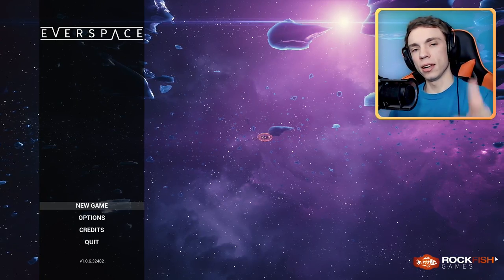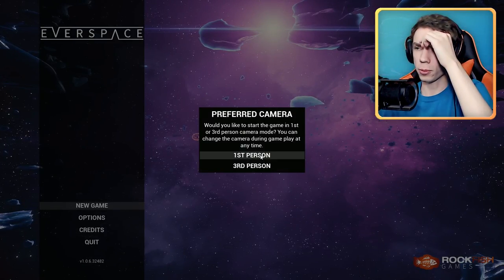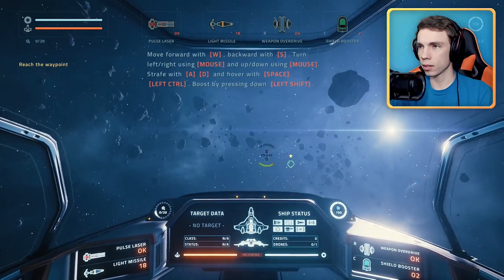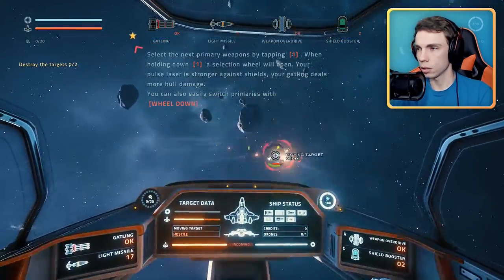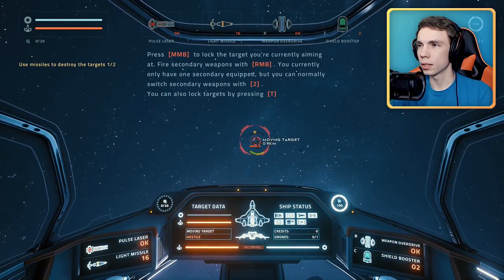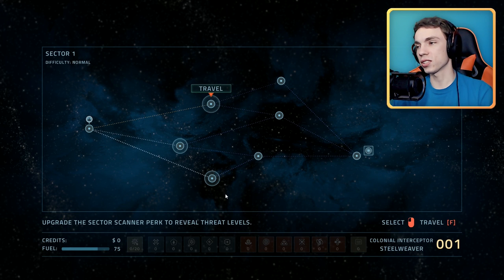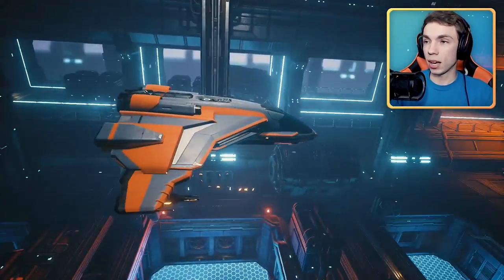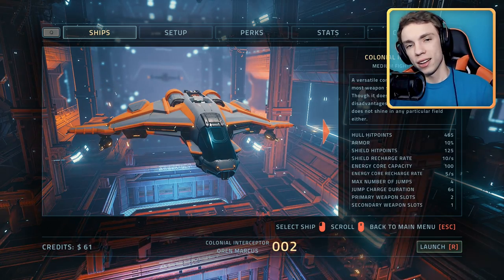EVERSPACE - Amazing Space Roguelike - LET'S FLY THROUGH SPACE!!!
Welcome to Everspace! Today Arthur fly's through space and fights for his life against space pirates in this amazing space roguelike! I hope you'll enjoy! :D

This is a Let's Play walkthrough playthrough gameplay of the game (PC 1080p HD-60fps) from Steam! :D I hope you'll enjoy!

Thanks for all your support Knights, rating the video and leaving a
comment is always appreciated!